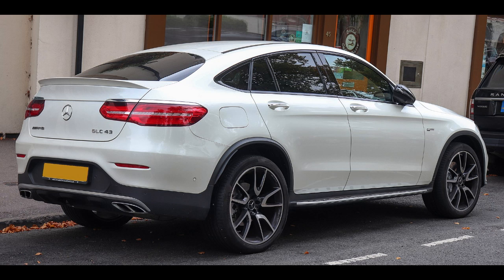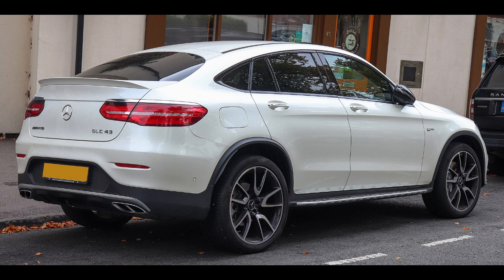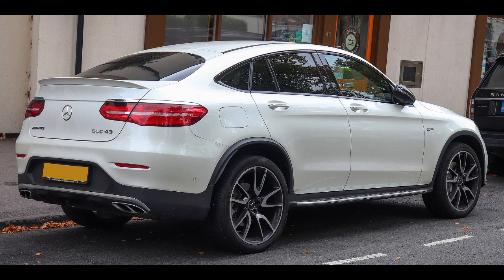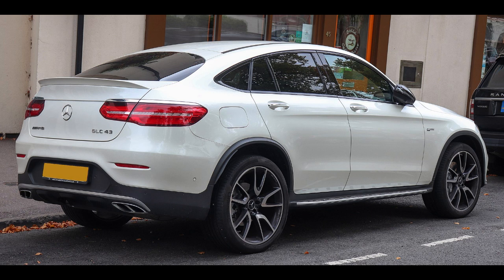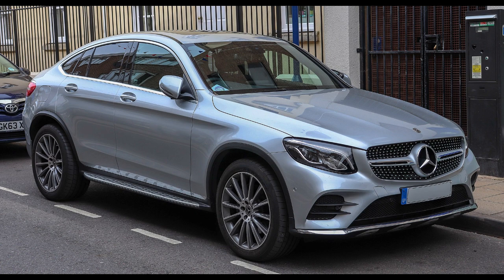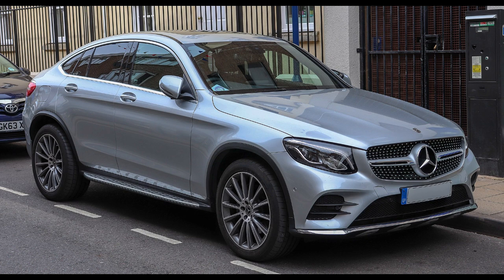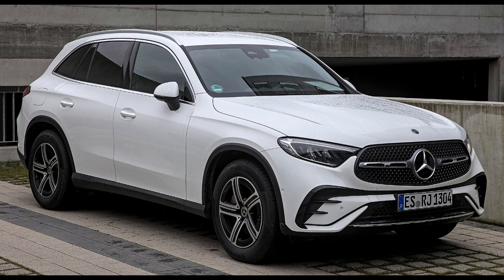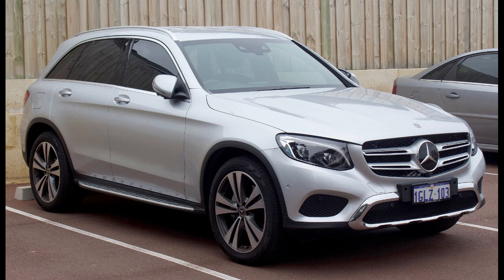Top Sport Car Review 2023 #215